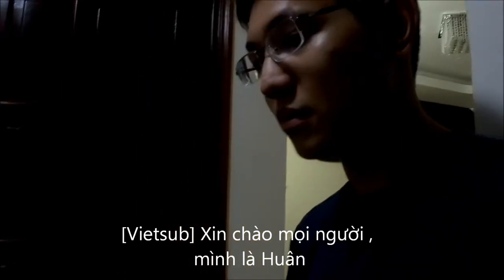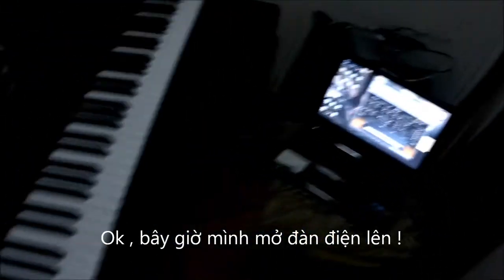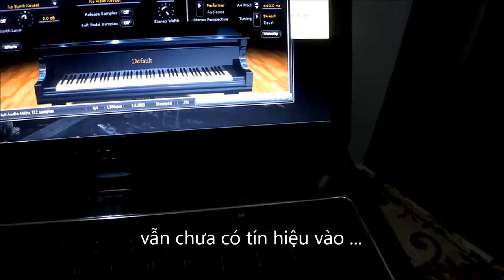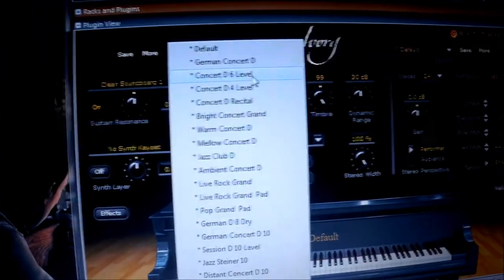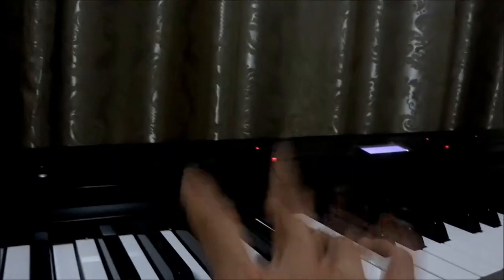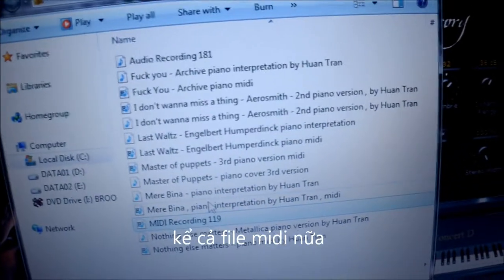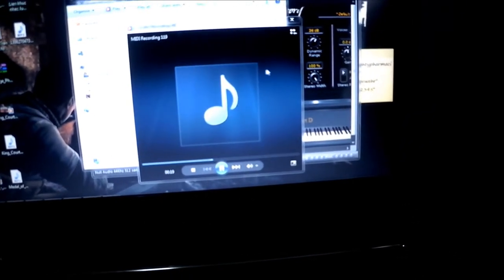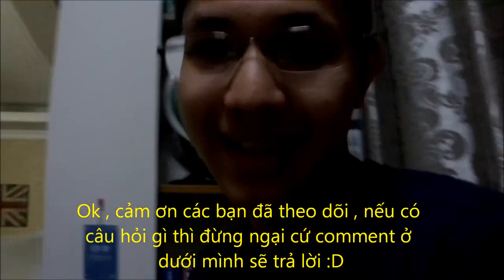How to record digital piano , using Ivory cantabile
Your Digital piano must have USB port !

To download Ivory please follow this link , sorry this program is a very good one so it's large , 10 Gb total :